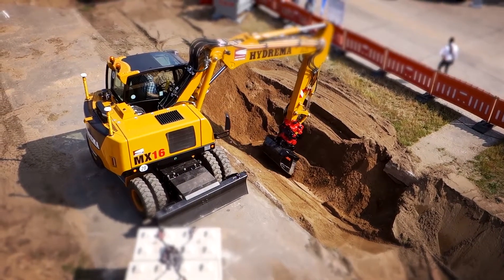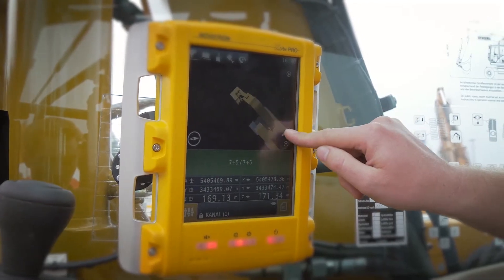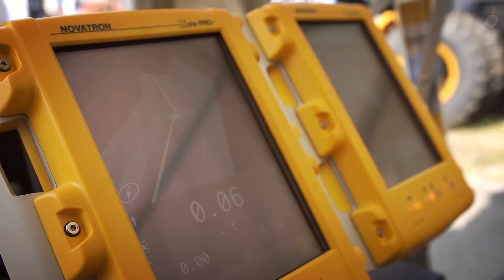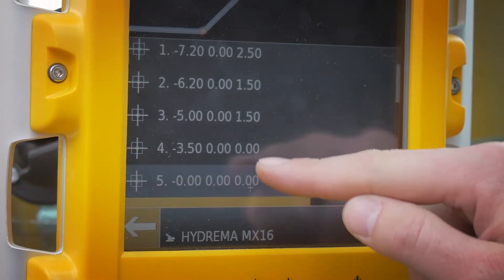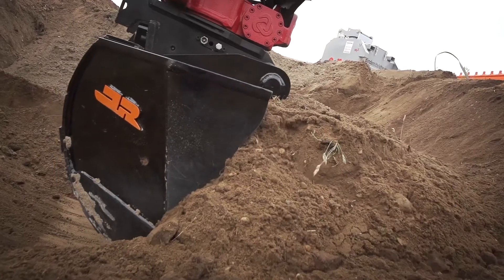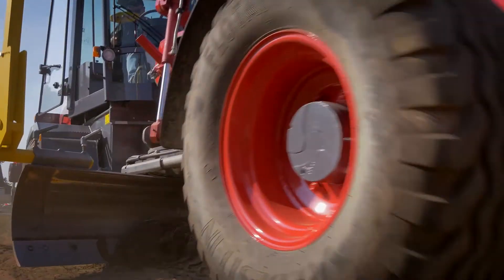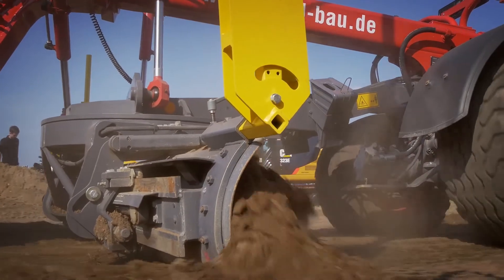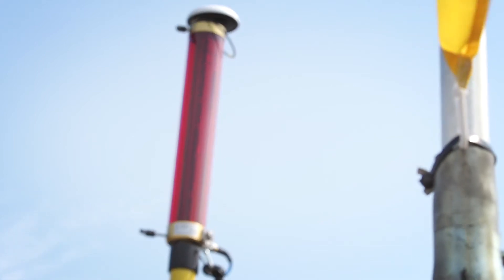MOBA machine control system solutions for road work and trenching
Machine control Solutions for civil Engineering sites and earthworks.